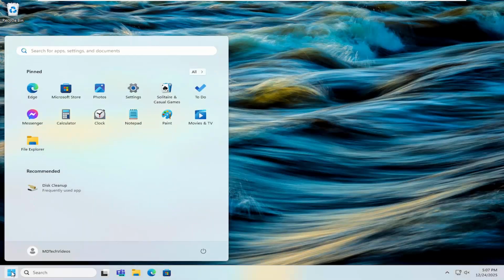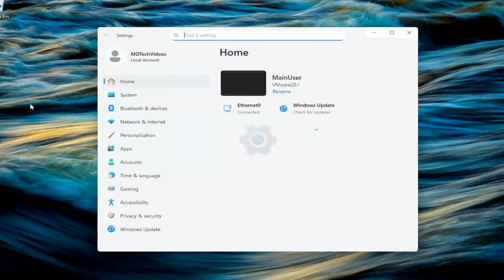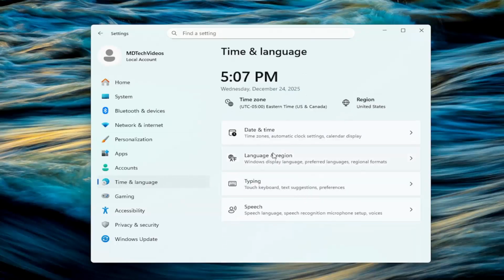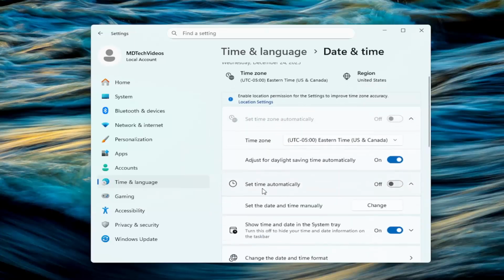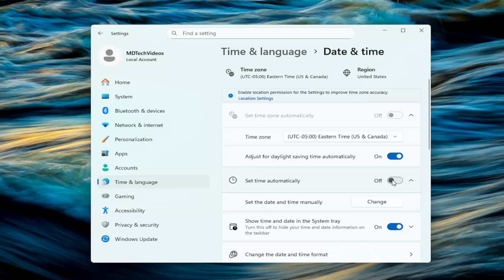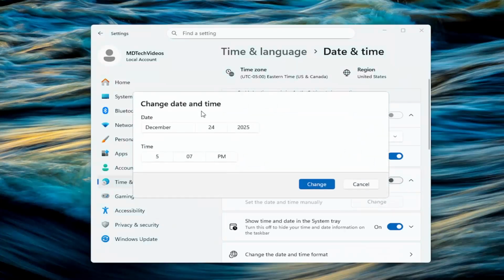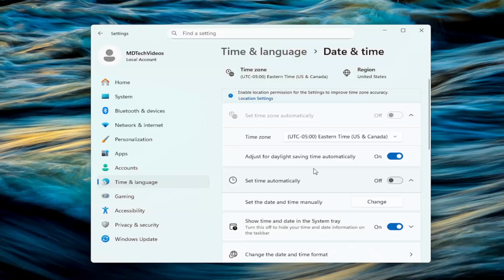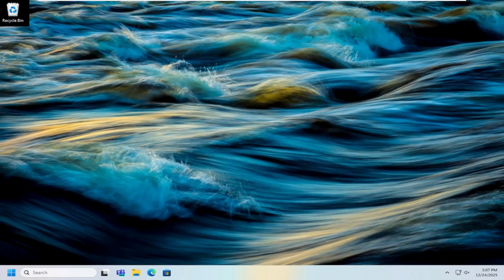How To Manually Change Date & Time On Lenovo Legion Laptop [Tutorial]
In this tutorial, you'll learn how to manually change the date and time on your Lenovo Legion laptop. The guide walks you through the steps to access the system settings where you can adjust both the date and time, ensuring your laptop reflects the correct local time. You’ll also discover how to configure the time zone settings to match your region, as well as how to enable or disable automatic time updates. Whether you're troubleshooting an issue or simply prefer to set the date and time manually, this tutorial makes it easy to adjust these settings.

Issues addressed in this tutorial:
change date and time Lenovo Legion
manually set time laptop
Lenovo Legion time settings
adjust date on Lenovo laptop
change time zone Lenovo Legion
set clock manually Windows 10
fix laptop date and time
automatic time settings Lenovo
Lenovo Legion date synchronization
time settings laptop troubleshooting

By following this guide, you’ll be able to manually set the date and time on your Lenovo Legion laptop, ensuring it matches your current region and preferences. The tutorial also includes tips for troubleshooting common issues, such as time discrepancies caused by system errors or incorrect time zone settings. Whether you're using your laptop for gaming or productivity, having the correct time and date displayed is essential for scheduling and organization. With these simple adjustments, you'll ensure your Lenovo Legion runs smoothly and accurately.